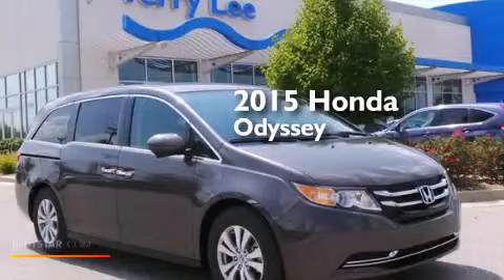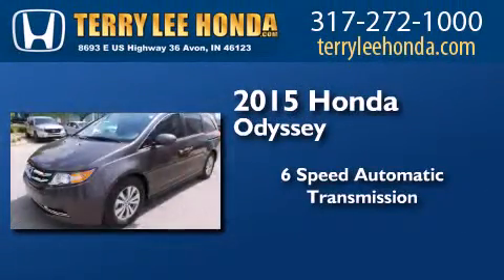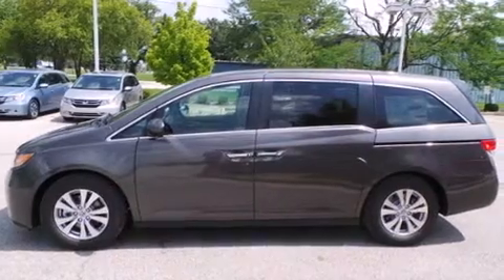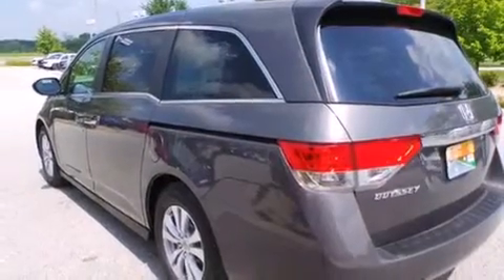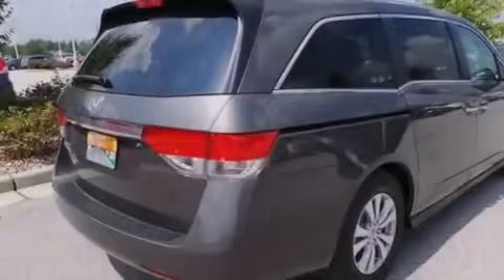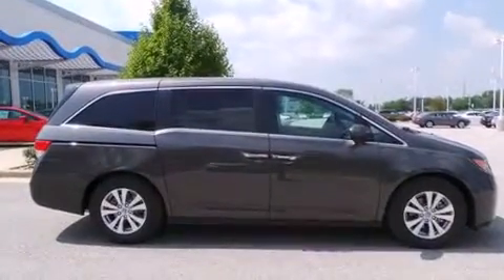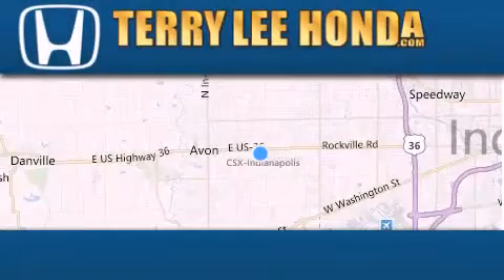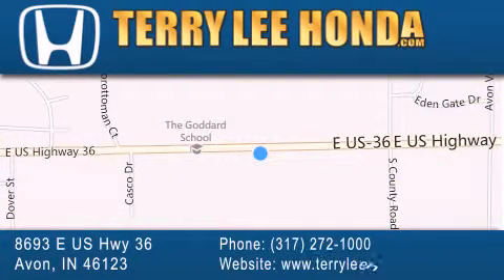2015 Honda Odyssey Avon IN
We have been honored to serve the Avon IN area , we promise that your experience at our dealership will exceed your expectations ! Year : 2015 Make : Honda Model : Odyssey Engine : 3.5L V6 Trans . : Automatic 6-Speed Exterior : Smoky Topaz Metallic Interior : Truffle w/Leather Seat Trim Stock : 17772 Terry Lee Honda 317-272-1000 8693 E. US Highway 36 Avon , IN 46123